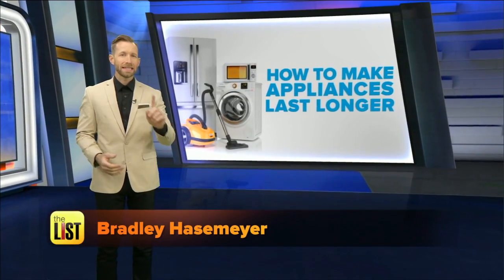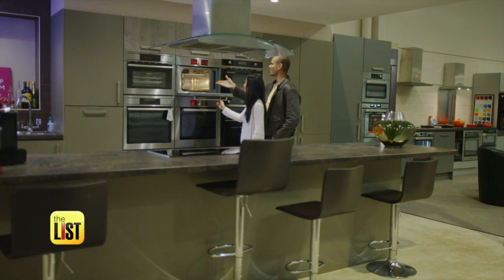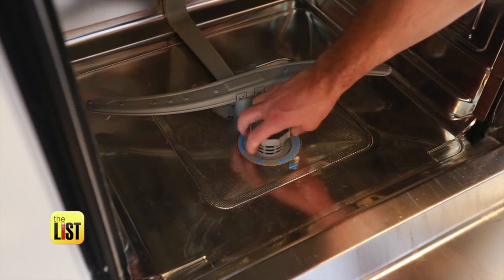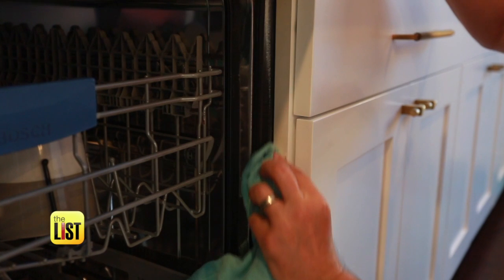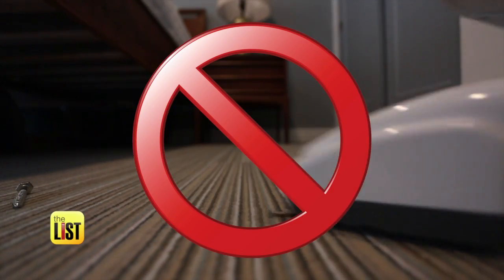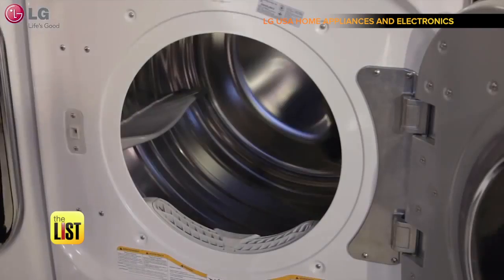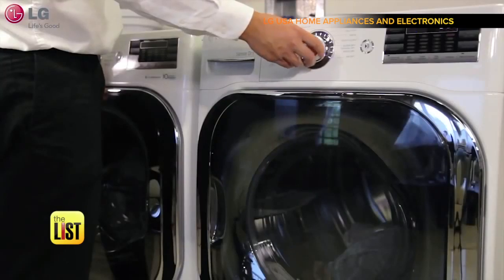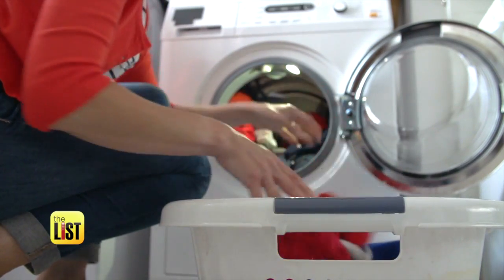Household Hacks: 4 Ways to Make Your Home Appliances Last Longer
Household appliances can make life easier – but they can also break the bank! We spoke with Dan Wroclawski from Consumer Reports to learn how to make expensive appliances last longer. Read on for four cleaning hacks you can use to save big money on household machines!